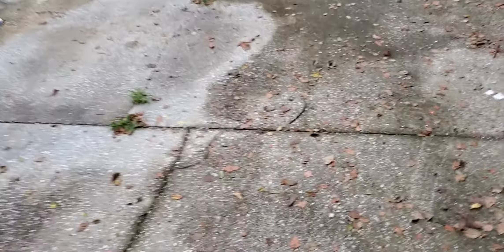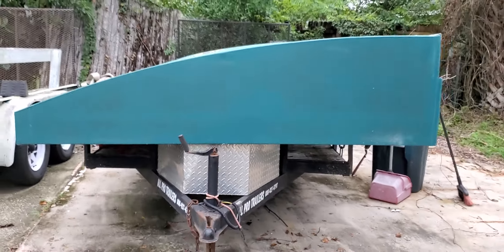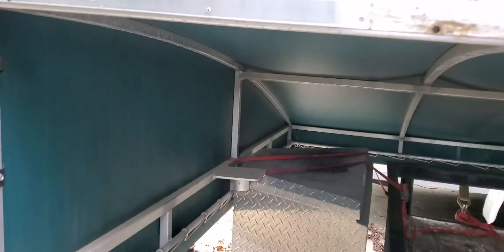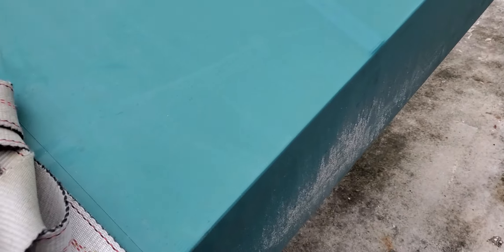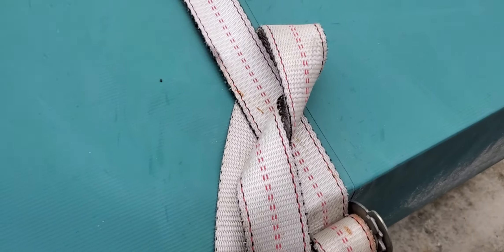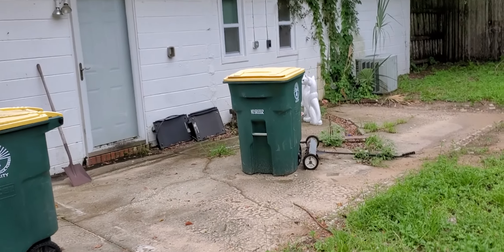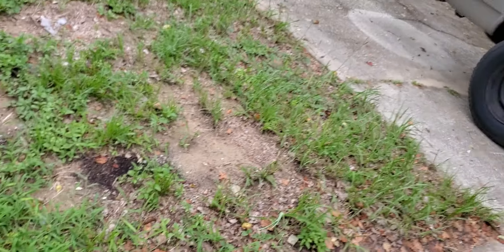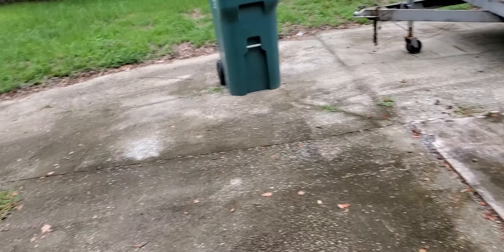the second part of loading